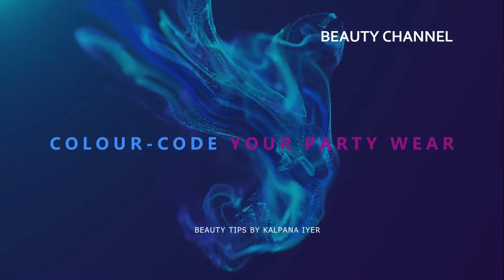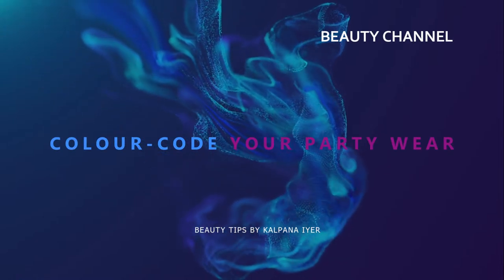HOW TO ACCESSORISE DRESSES WITH JEWELRY?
Welcome back, ladies! If you have ever wondered whether you are overdoing the accessories, remember that LESS is MORE! Well, then, you have landed on the right page where you can LEARN THE ABCs OF ACCESSORISING WITHOUT LOOKING LIKE A CHRISTMAS TREE! On top of sharing my styling tips and pointers, I will also showcase my SHEIN ACCESSORIES HAUL BELOW SGD$50 to mix and match with any colour summer dress! So, what are you waiting for?